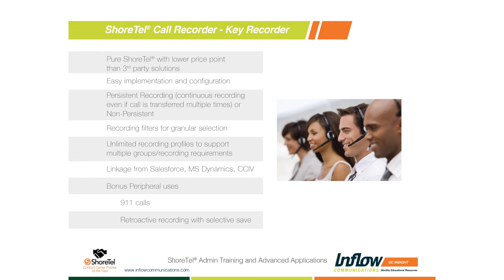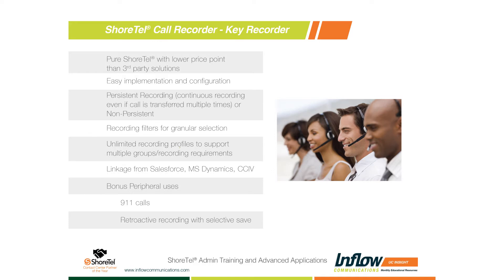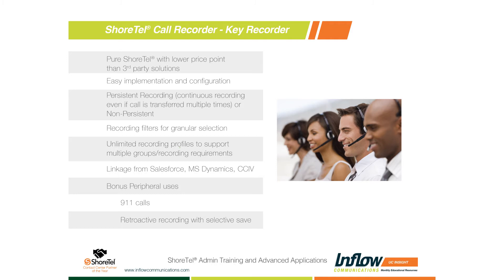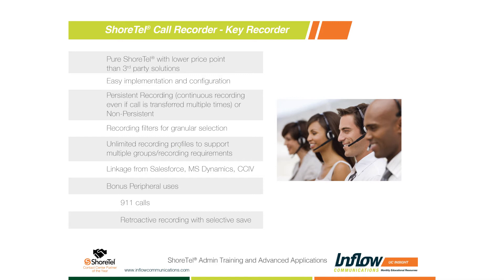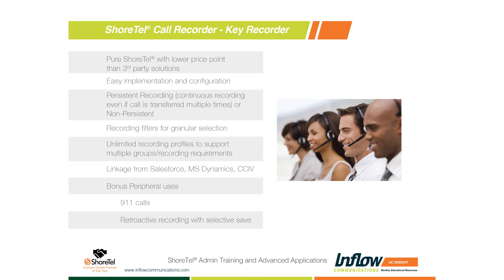How to Use ShoreTel Call Recorder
In this video we discuss how to integrate call recording into your ShoreTel system – covering everything from price points to peripheral uses. Moreover, throughout the segment we explain the benefits to ShoreTel call recording as well as additional features associated with the application.